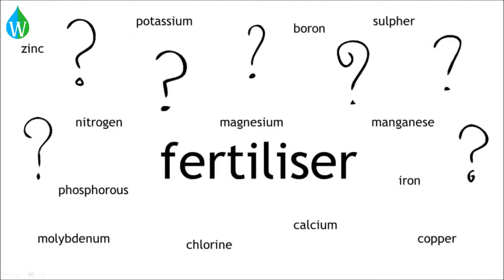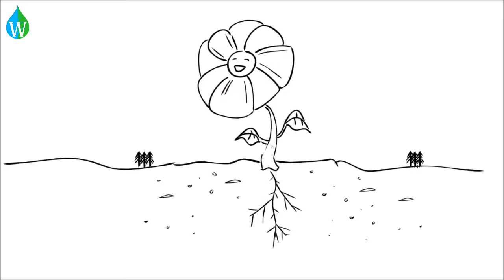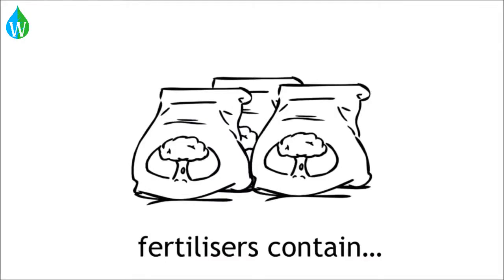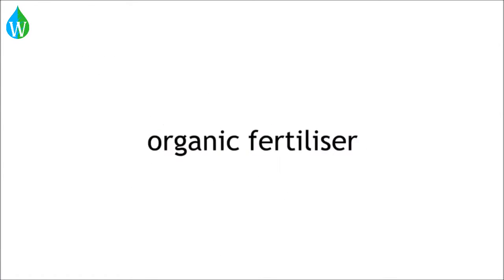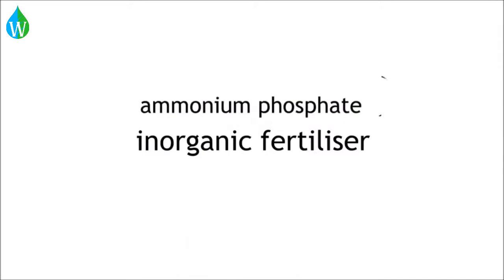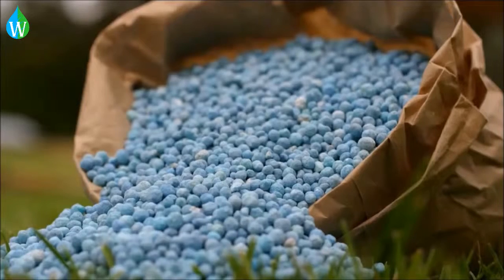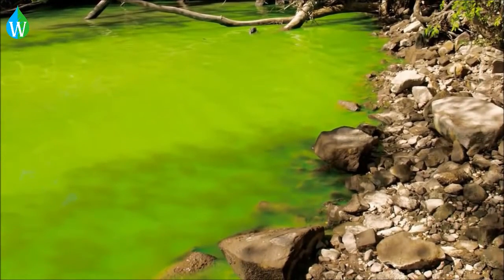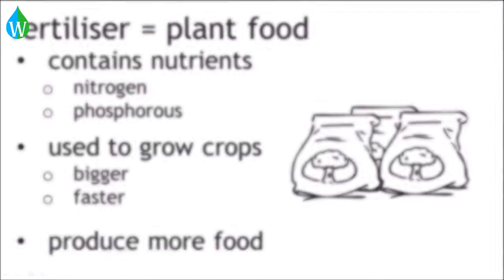Fertilisers explained - WELS (Waterpedia Environmental Learning Series)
Learn about fertilisers as part of WELS (Waterpedia Environmental Learning Series)